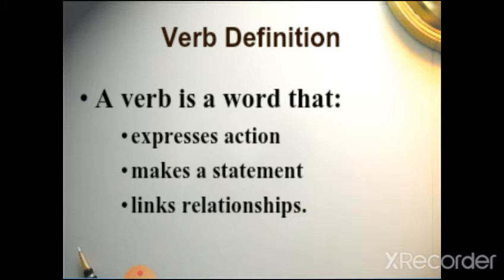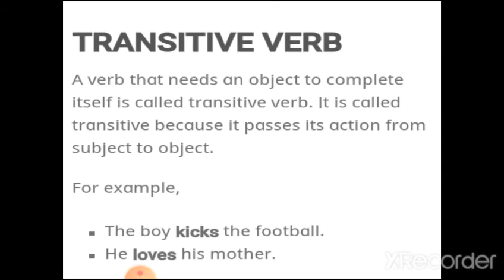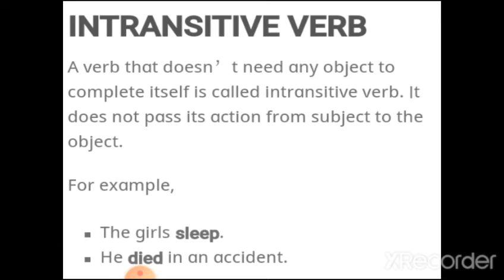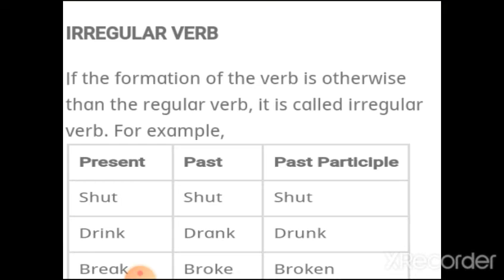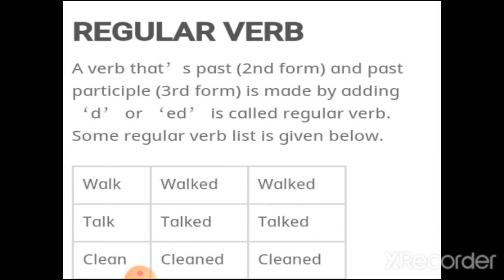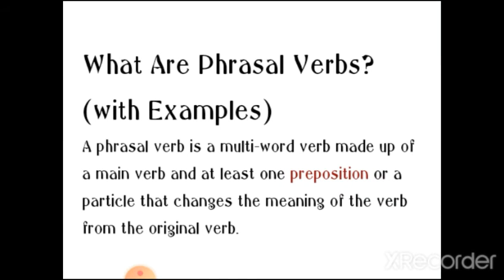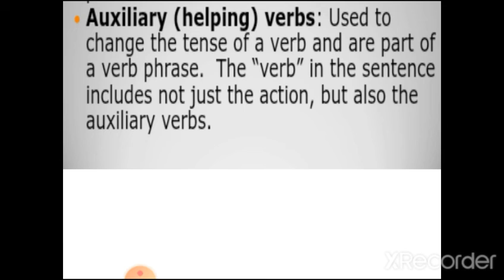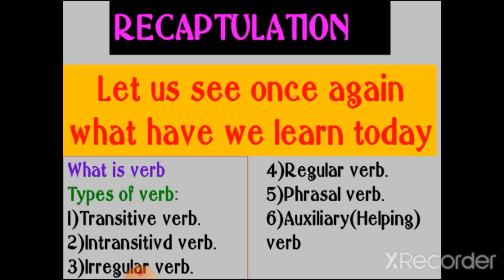ENGLISH GRAMMAR (VERBS)